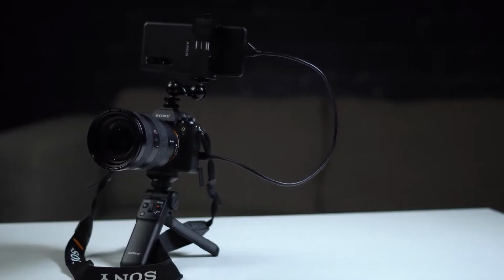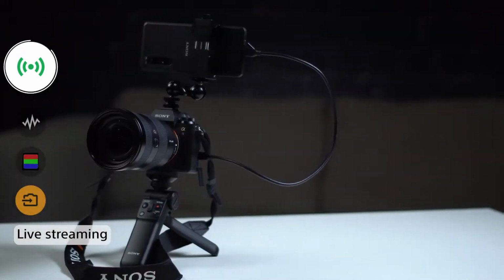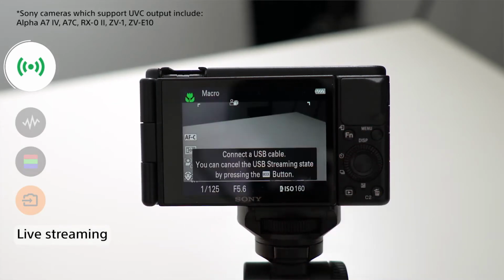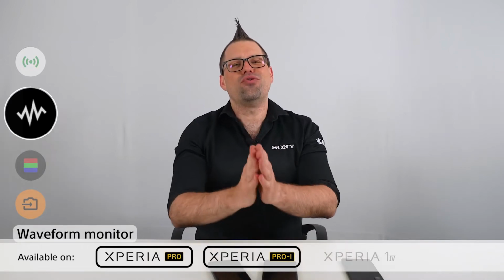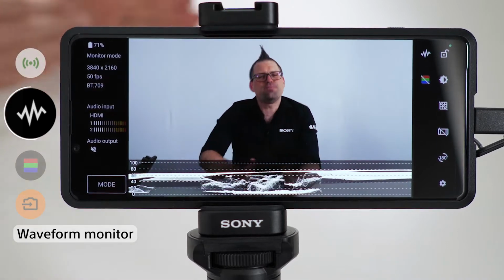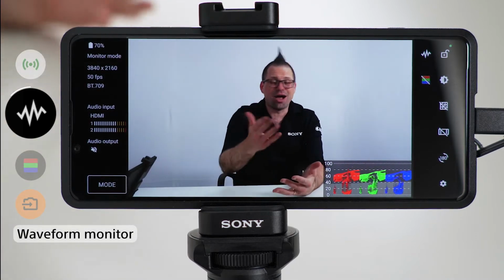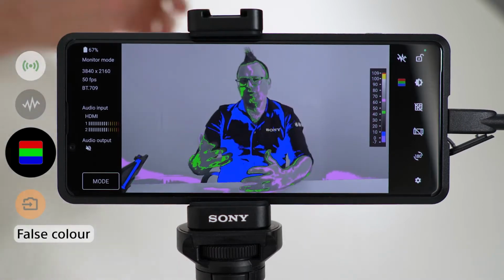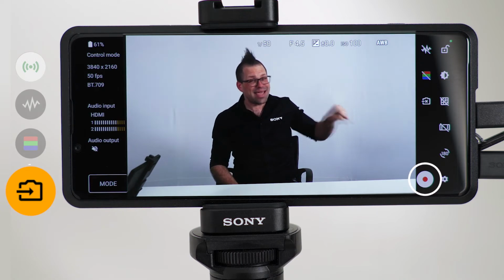Explore Xperia – Xperia PRO/PRO-I Software Update​s